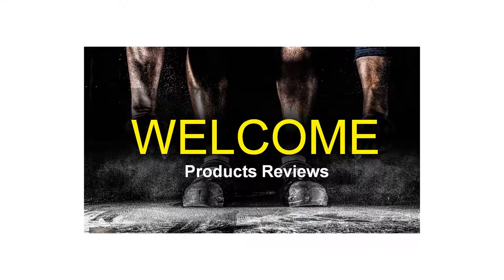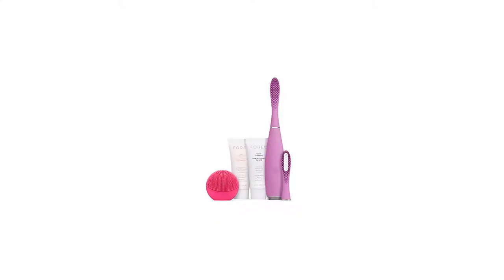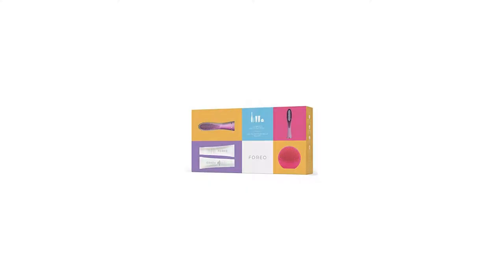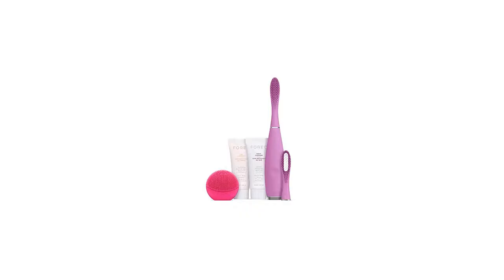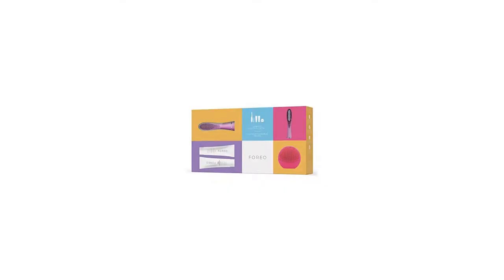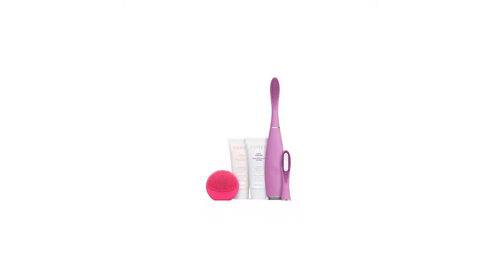FOREO Complete Beauty Essentials Issa Hybrid Brush Head, Luna Play Cleanser Duo ,...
Discover the essentials with this collection of products on every girl's wish list. It includes our must-try products: the sonic silicone ISSA toothbrush, hybrid brush head, LUNA play, plus Day and Night Cleansers. ISSA Sonic Pulse technology with silicone and hybrid brush heads^100-use on-the-go LUNA play for facial cleansing^60ml Day Cleansers and 60ml Night Cleansers awaken and detoxify skin^New Hybrid Brush Head with inner PBT polymer bristles that are tough on plaque.^With our most-loved products, it's the perfect gift for any woman!